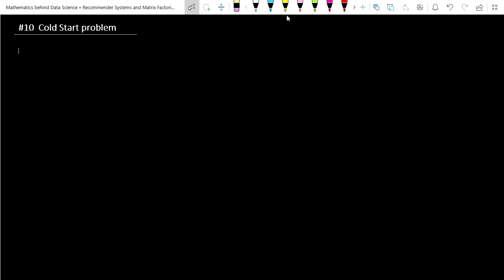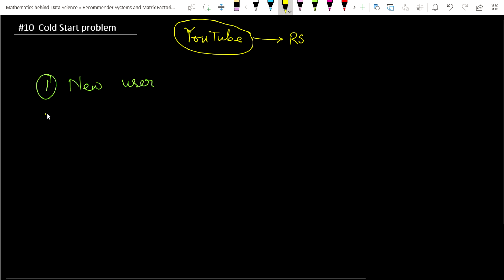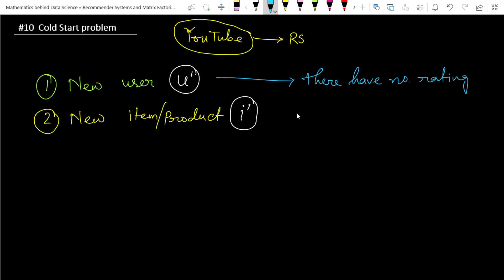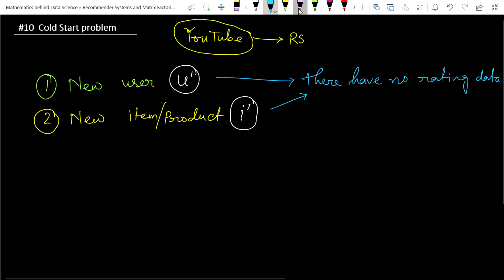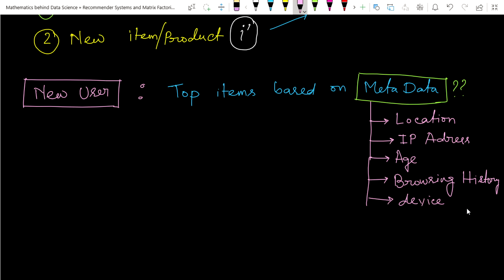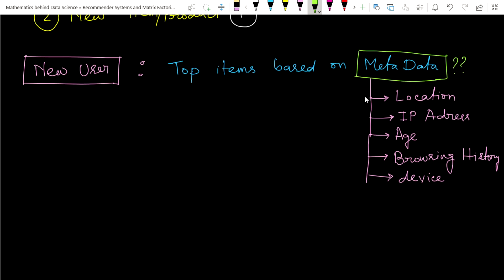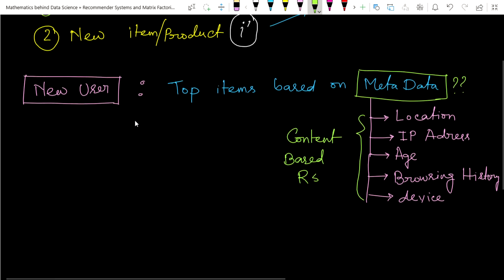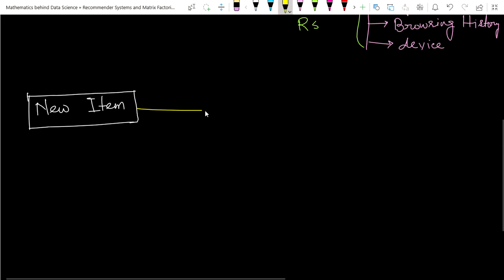Cold Start Problem | Recommendation System and Matrix Factorization | EP #10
Topic is covered in this video:
 Cold Start Problem